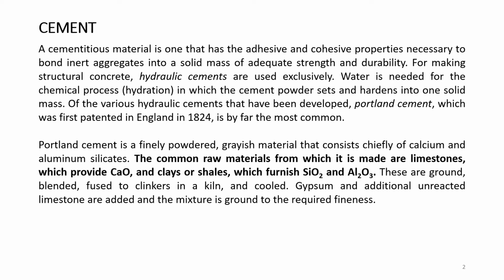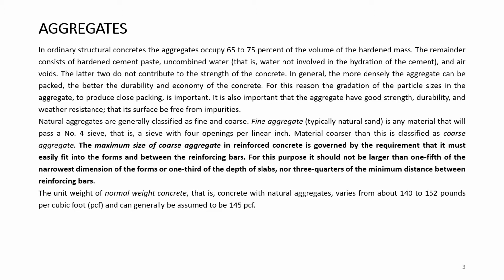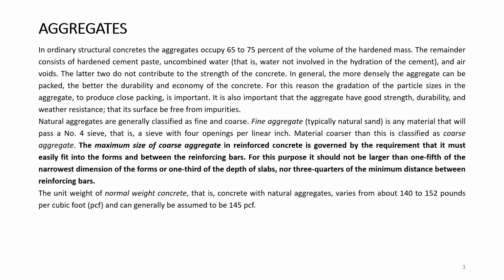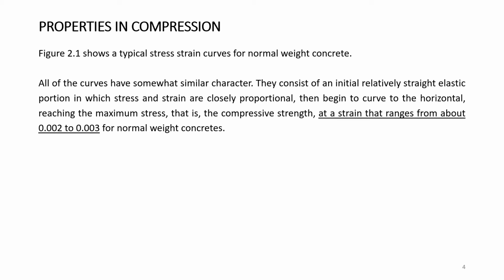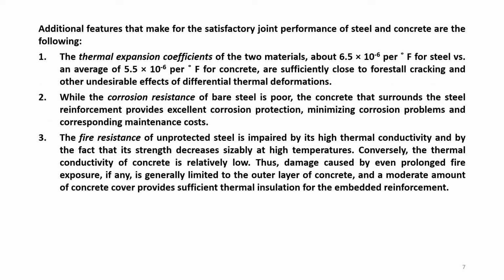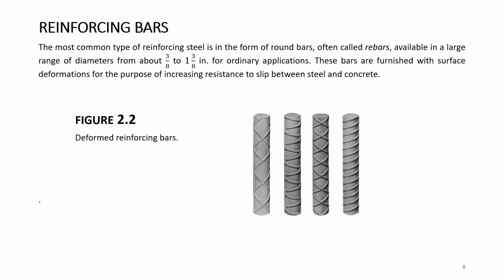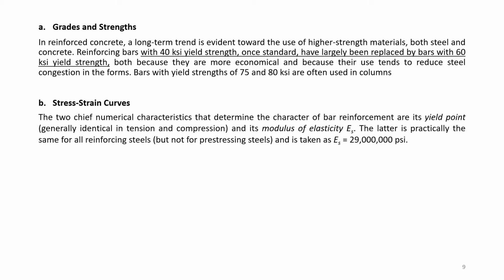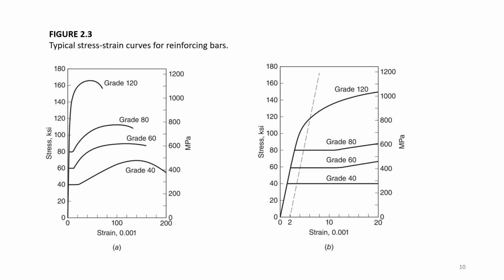Lesson 2 Design of Concrete Structures CE703